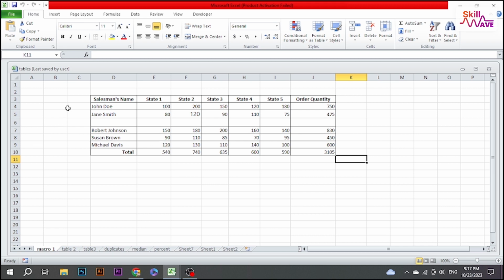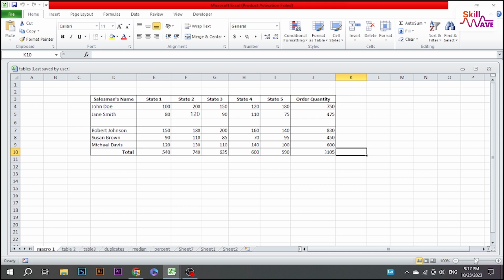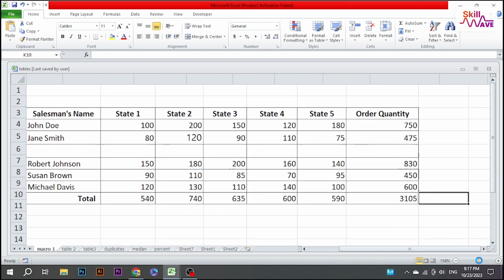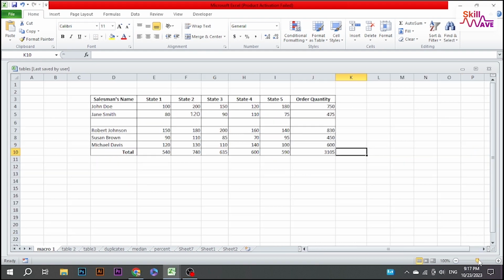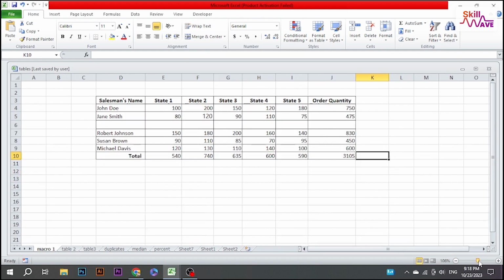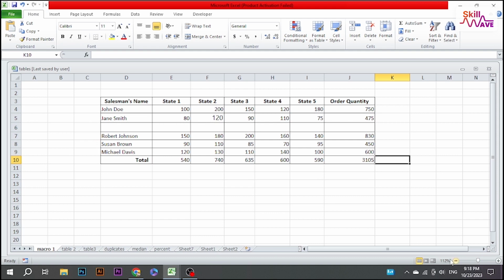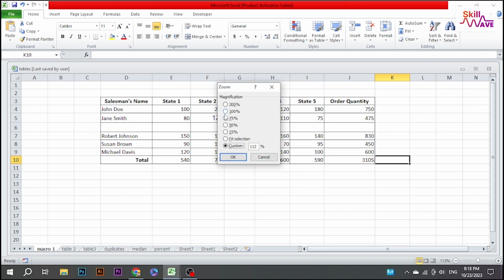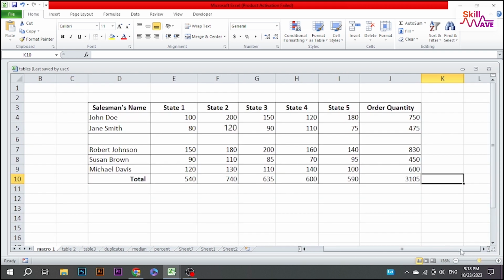How to Fix Zoom Level in Excel 2024: Excel Mastery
Master the art of precision in Excel! 📊 Learn How to Fix Zoom Level in Excel, ensuring every detail is crystal clear. Explore the step-by-step process to adjust the zoom level to your preference, making data analysis and presentation a breeze. 💻✨

Step 1: Open your Excel workbook.
Step 2: Click on the View tab in the ribbon.
Step 3: Locate the Zoom group.
Step 4: Adjust the zoom level using the slider or enter a specific percentage.
Step 5: Excel will instantly update the zoom level for your entire spreadsheet.

📖Chapters of How to Fix Zoom Level in Excel
00:00: Introduction: Greeting and Topic Introduction
00:05: Step 1: Opening Microsoft Excel
00:11: Step 2: Locating the Zoom Slider in the Bottom Right Corner
00:23: Step 3: Adjusting Zoom Level Using the Slider
00:29: Step 4: Alternative Method - Setting a Specific Zoom Level
00:47: Step 5: Summary of Adjusting Zoom Levels
00:55: Conclusion: Encouragement to Like, Subscribe, and Stay Tuned for More Videos
01:03: Sponsorship Message: Xirosoft Services and Brand Promotion
01:18: Reminder: Check Description for More Details
01:23: End Screen: Closing Message and Video End